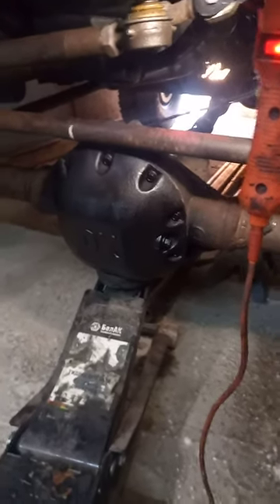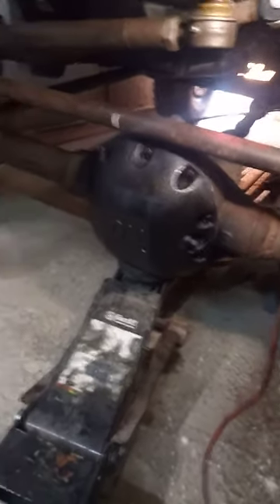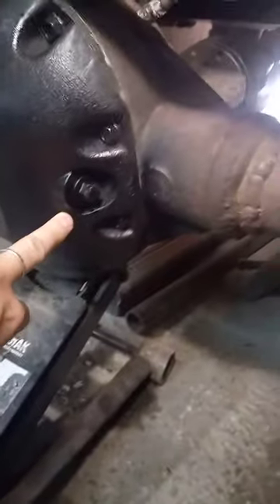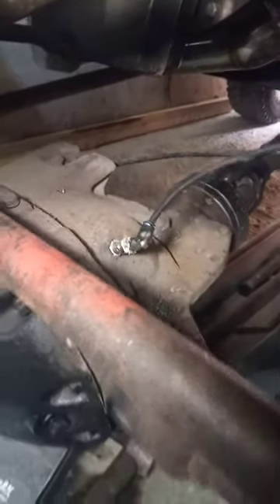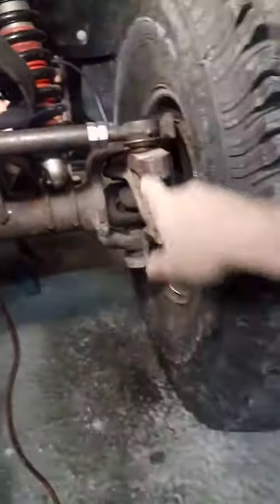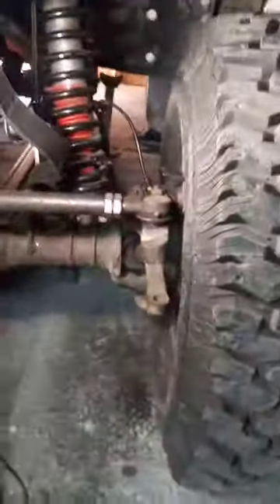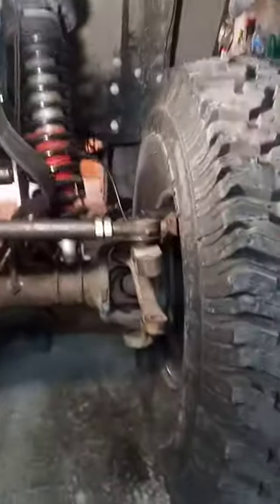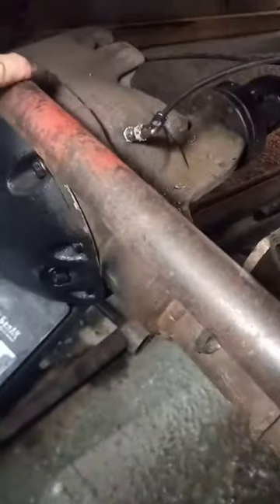ox-locker diff cover upgrade air line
drill the diff cover near the fork

Diff cover

Camozzi S6510 6-1/8

Inside the housing pic.

1493 6/4-1/8 CAMOZZI

Outside the housing

Camozzi 2543 1/8

BSP adaptor-female connector-1/8 thread